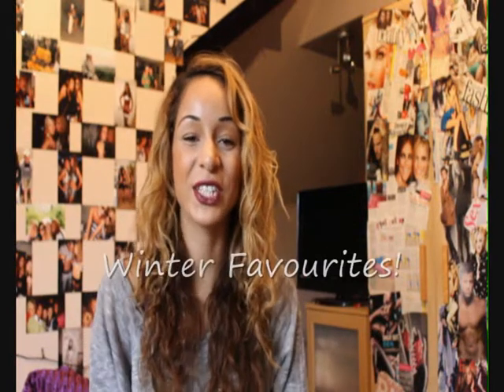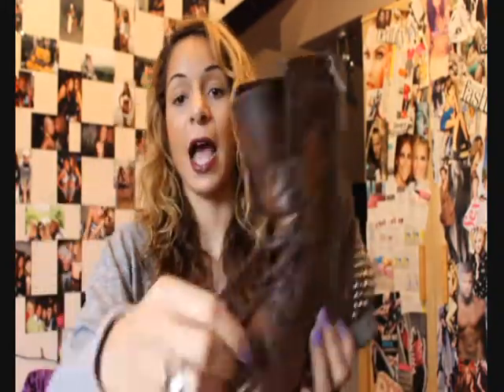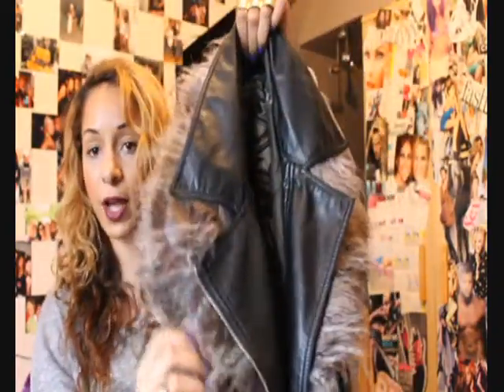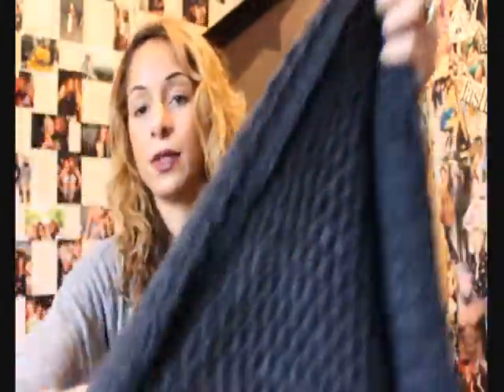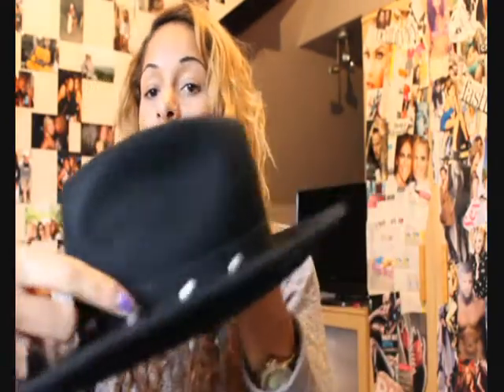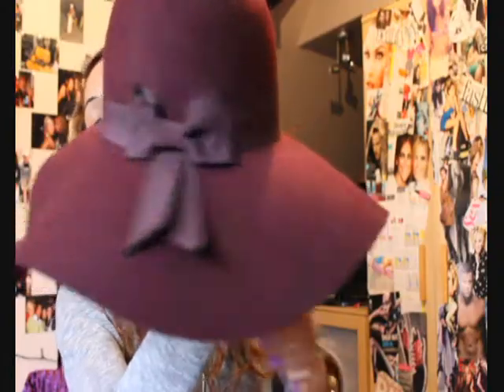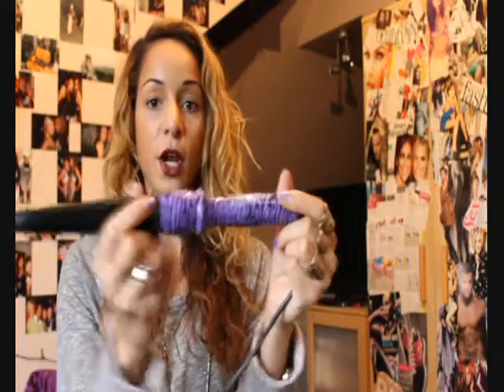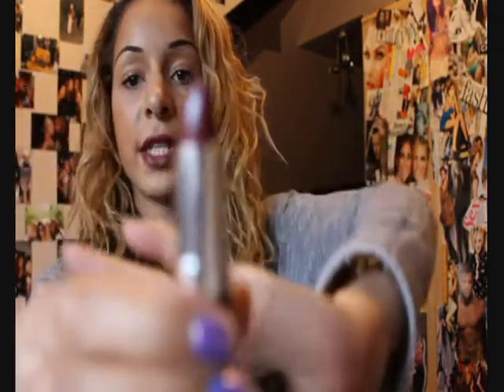Winter Favourites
Just a Video on all the things I love this Wineter. Hope you all enjoy :)